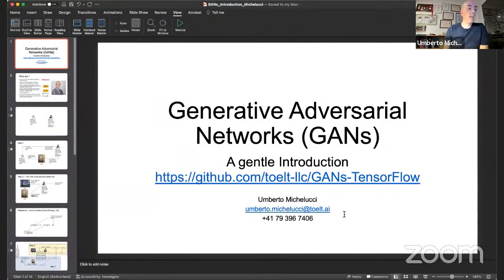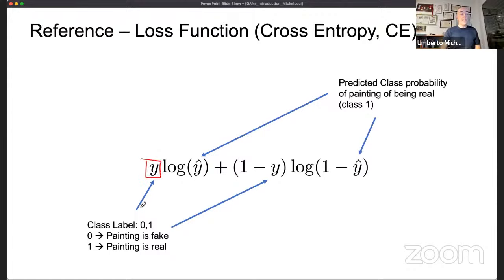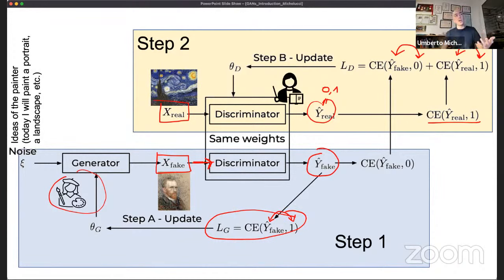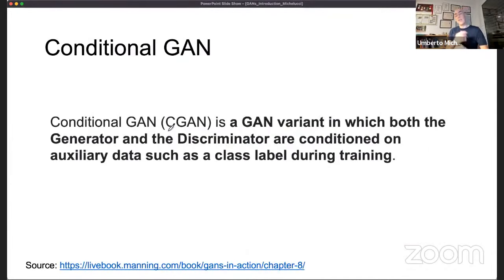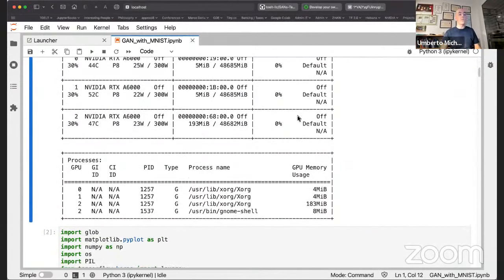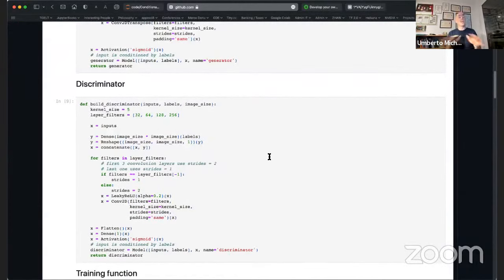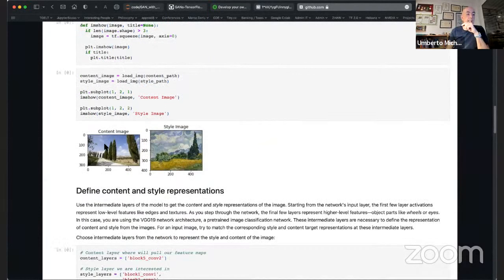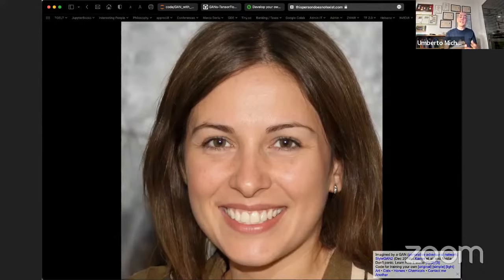Develop your own Generative Adversarial Network - An introduction to GANs with TensorFlow Keras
Generative Adversarial Networks (GANs) were first introduced by Ian Goodfellow and his colleagues in June 2014,  where two neural networks contest with each other in a game. With the invention of GANs, Generative Models had started showing promising results in generating realistic images. GANs has shown tremendous success in Computer Vision.

In this short talk, Umberto Michelucci will describe the basic idea behind adversarial learning in its most basic form. After that he will show live some code and how easy is to implement with Keras GANs. He will also point out which Keras features make the implementation easy and point out what resources are available for learning more about this topic.